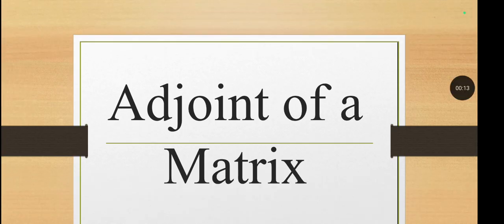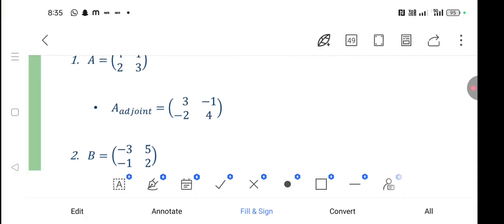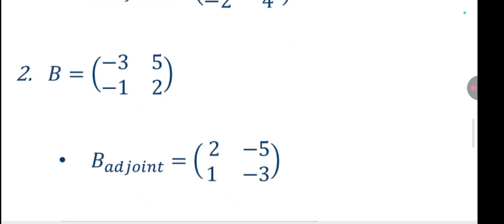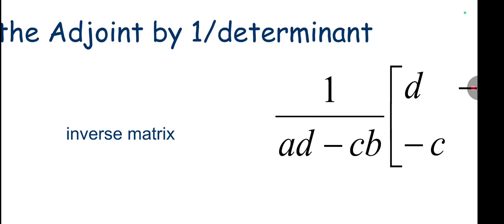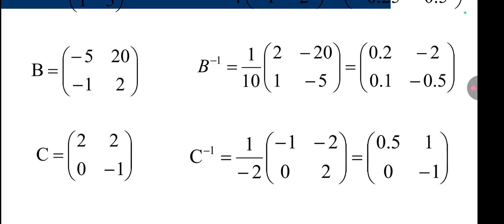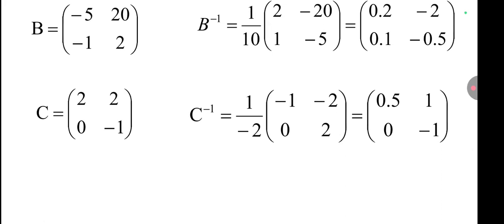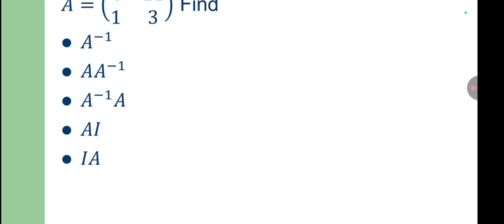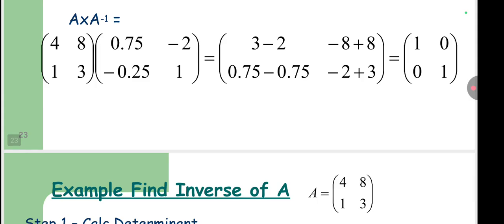SJCTNC- DR.C.DEVI SHYAMALA MARY-AMBM401-MATHS FOR COMPETITIVE EXAM-UINT 4-INVERSE OF A MATRIX